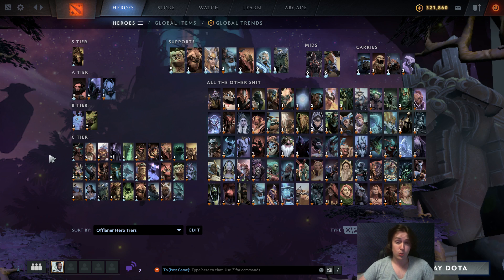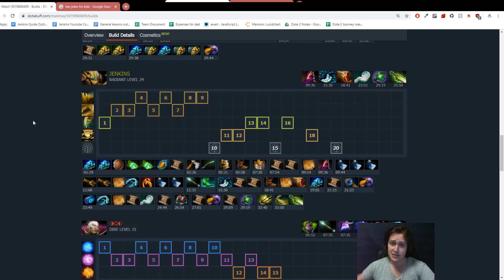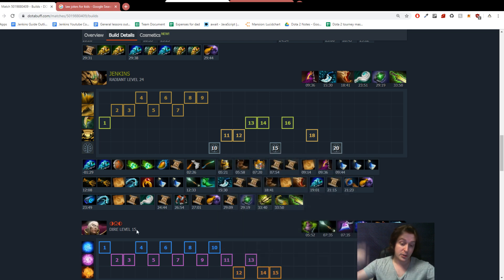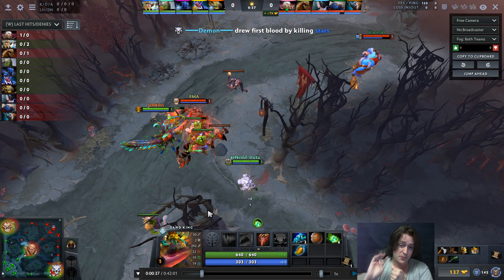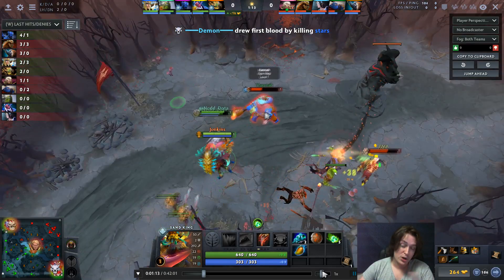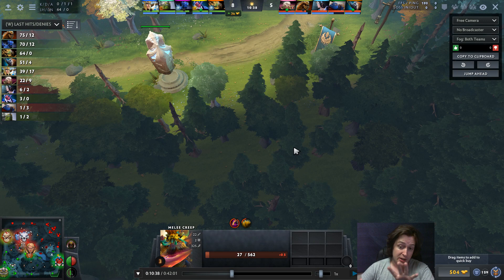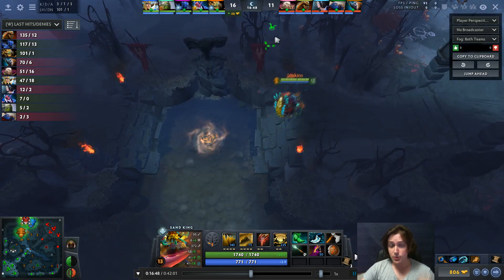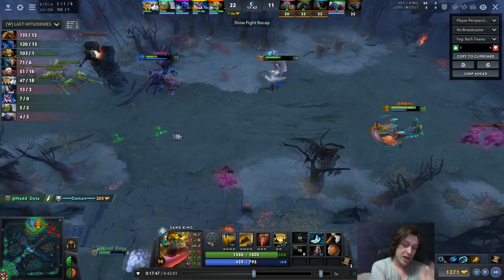This hero DOES NOT LOSE Dota 2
In this video, Jenkins talks about what is very likely the best offlaner in Dota 2, patch 7.22g (other than MAYBE Night Stalker? Verdict is still out). He covers all the phases of how you can play Sand King to win some MMR.